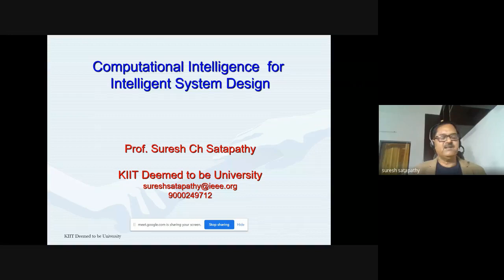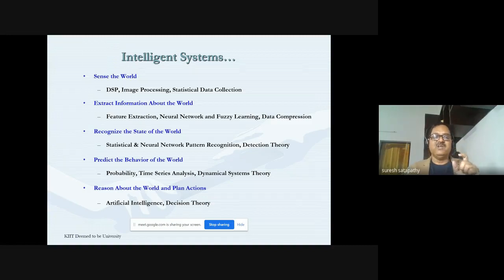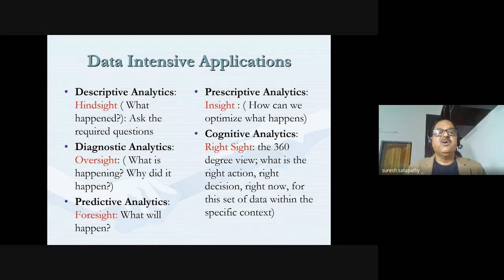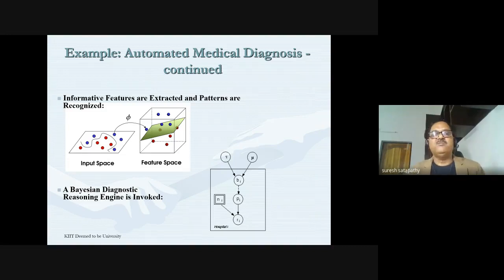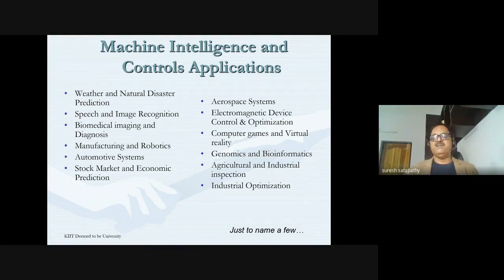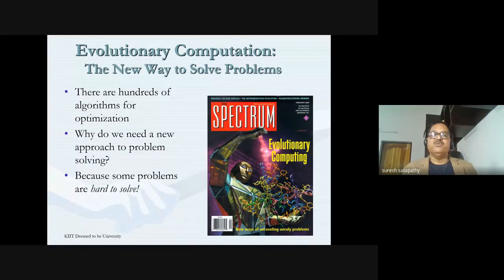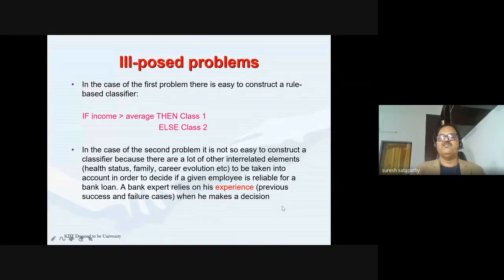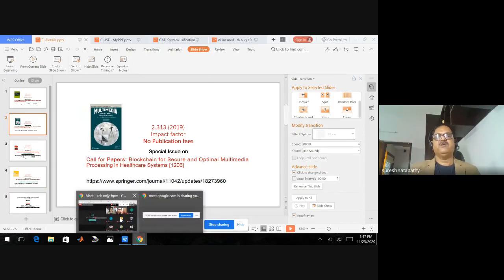DAY 3 SESSION 2 BY DR SURESH SATPATY ON 25 NOV 2020